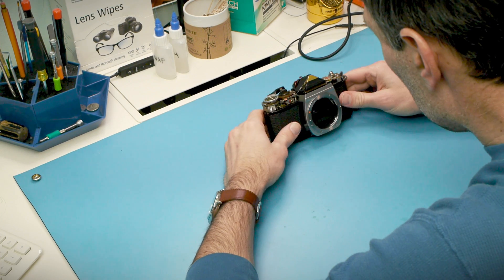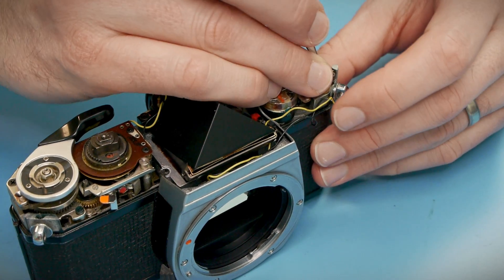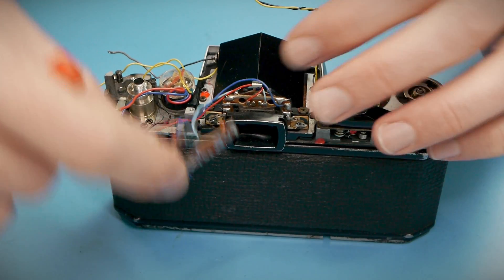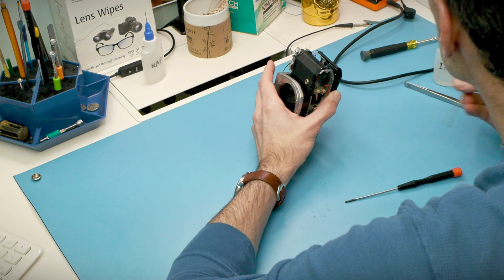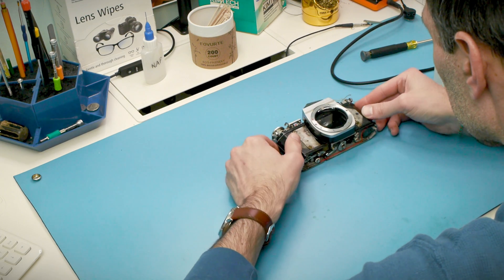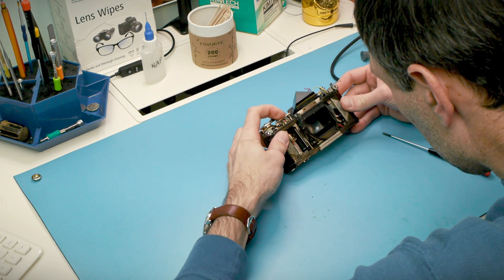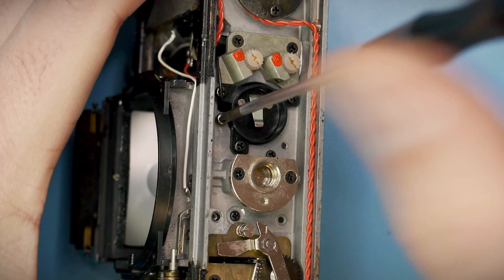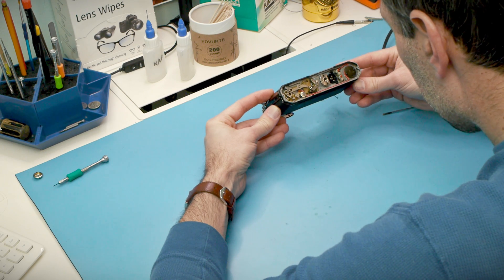Pentax K1000 | Part 2 - Mirror Box Removal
I take on one of the main disassembly steps in camera repair and remove the mirror box from this K1000. I also take a close look at some of the mechanisms responsible for triggering the mirror movement and the shutter. The entire repair can be found in the Pentax K1000 playlist.

For more information about repairing a Pentax K1000, check out the Repair Guide from National Camera Repair, available on learncamerarepair.com.

Generic Supplies: Isopropyl alcohol, naphtha, cotton buds, contact cement
Video Setup

Over shoulder cam: Panasonic GH2, Pentax-M 28mm f2.8
Front cam: Panasonic GH2, Olympus 14-42mm f3.5-5.6
Overhead cam: Panasonic GH2, Panasonic 45mm f2.8 Macro
Voiceover: Rode Video Micro

00:00 Introduction
00:40 Light Meter Disassembly
06:10 Leatherette Removal
09:18 Front Plate Removal
11:00 Explanation of Shutter Release Sequence
12:10 Mirror Box Removal
13:39 Explanation of Mirror Release Mechanism